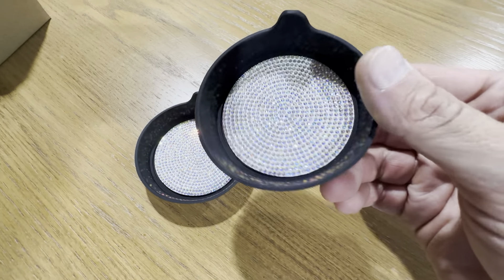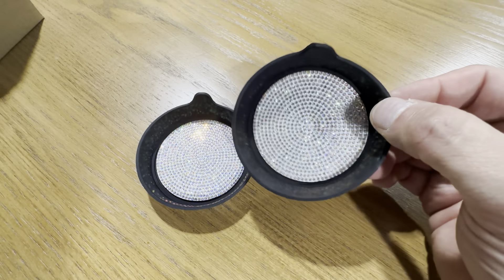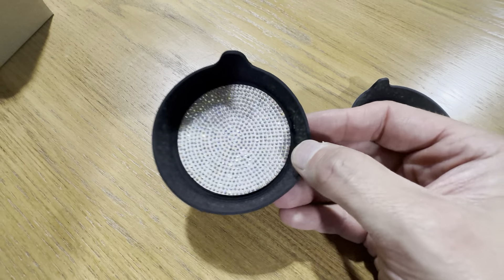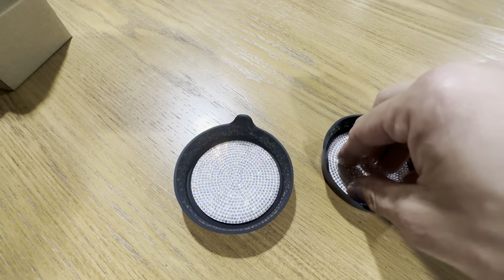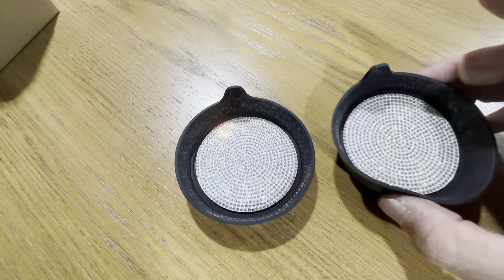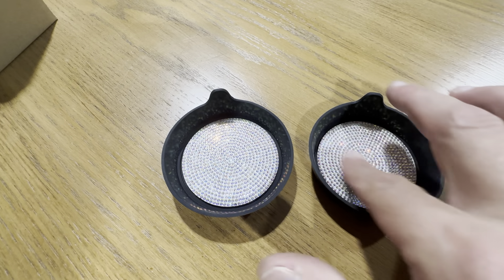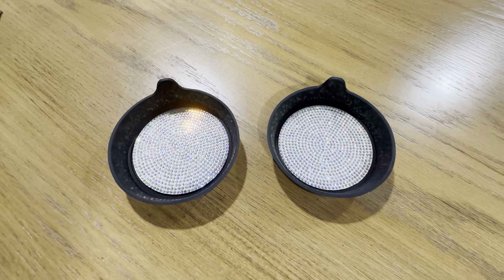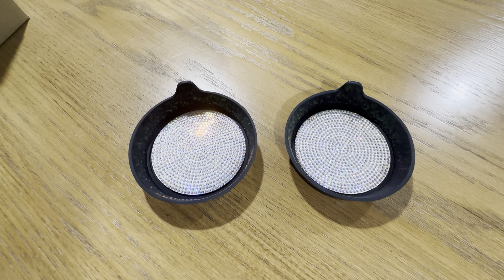Bling Cup Holders Inserts - Universal Fit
Review of the 17 x 30 inch Heavy-Duty Hello Fall Outdoor Doormat.